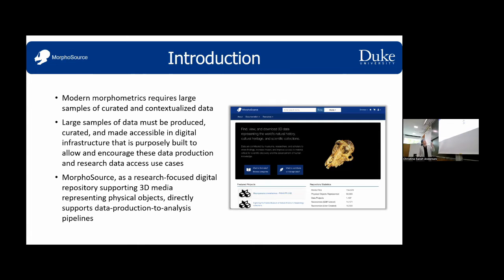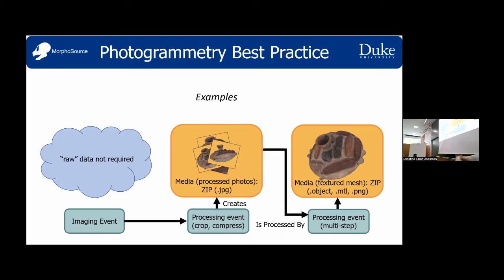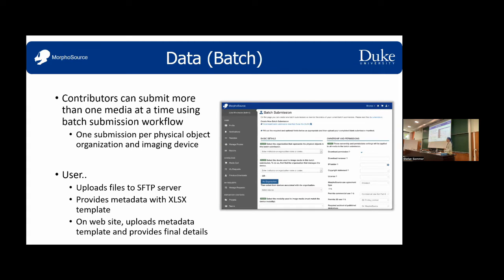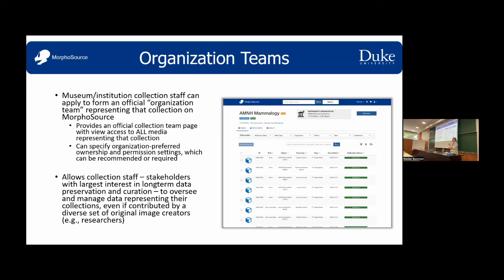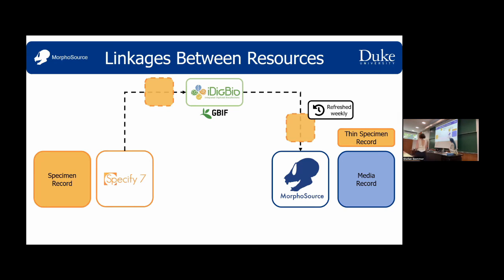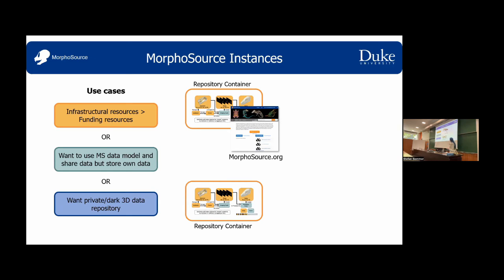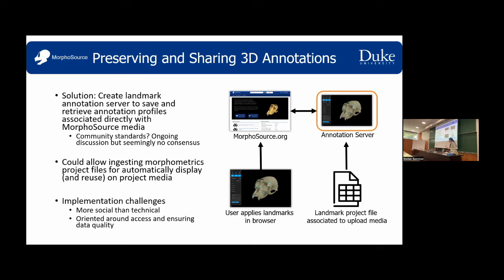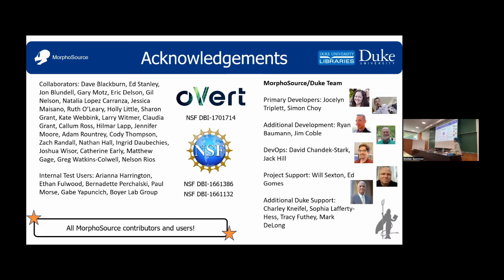"Supporting 3D morphometric data pipelines using MorphoSource digital repository infrastructure"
"Supporting and strengthening 3D morphometric data pipelines from production to analysis with MorphoSource digital repository infrastructure", presentation by Julie Winchester during the Stochastic Morphometrics workshop on 9 June 2022, Copenhagen